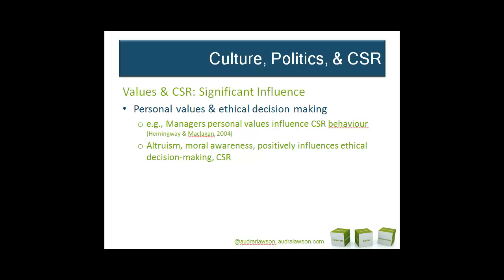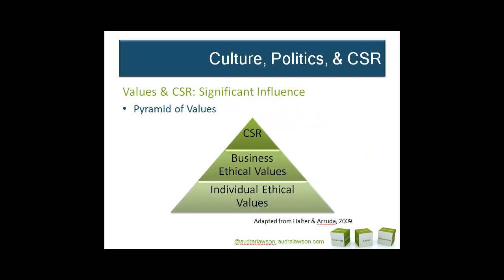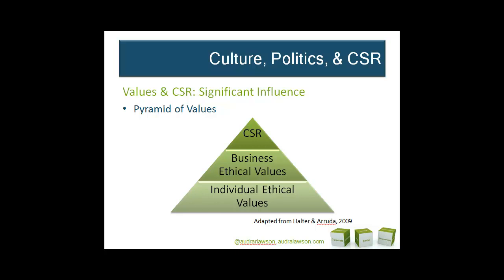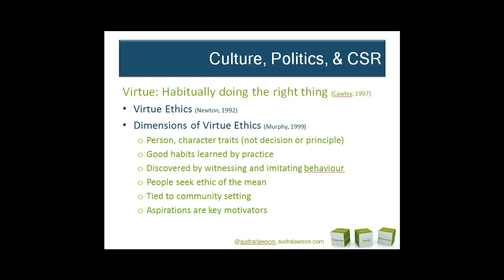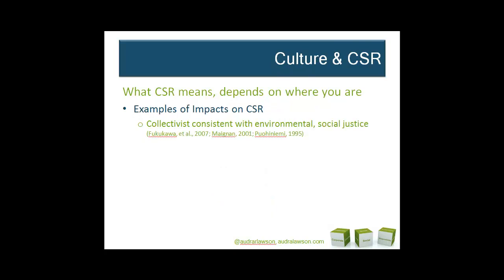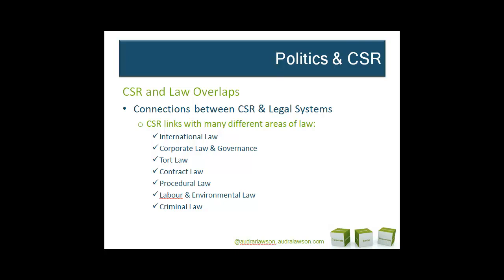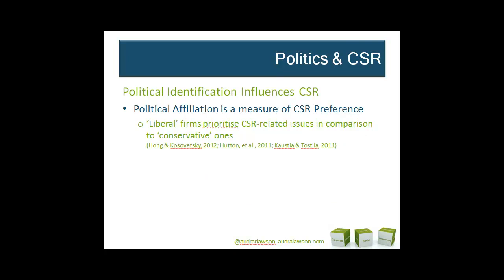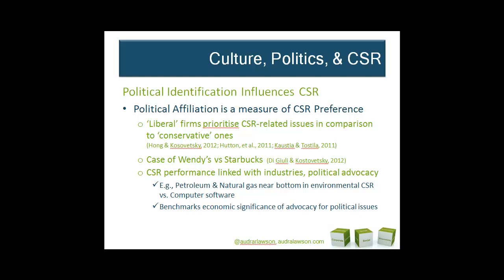4CulturePoliticsCSR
In the last lecture, we discussed the influence of values and in particular Schwartz’s discussion of the theory of values. Here we begin to apply it and see how values influence behaviors.

In this lecture we will focus on the application of values into more concrete settings – how different cultural and political values can influence attitudes about social responsibility and actual corporate behaviour with regard to social responsibility.